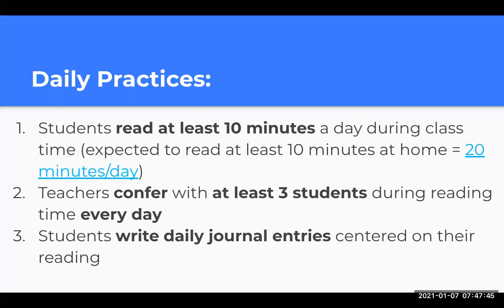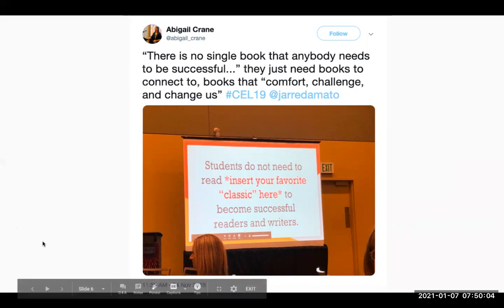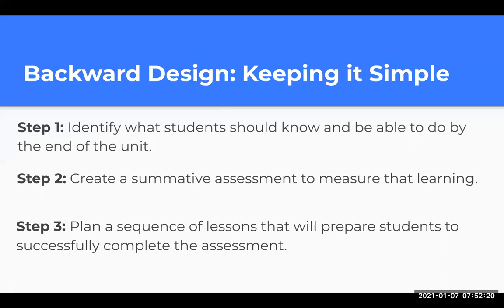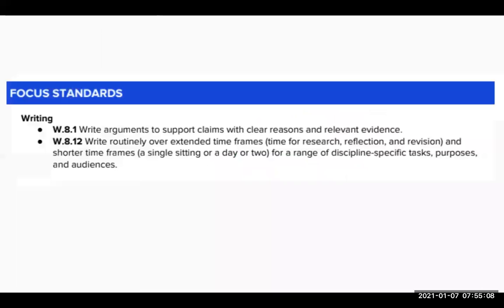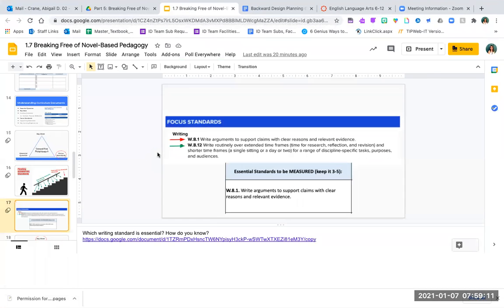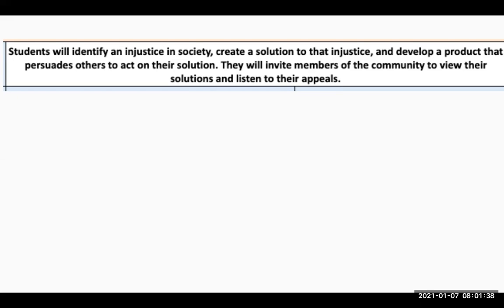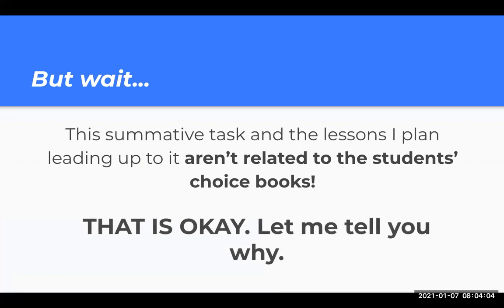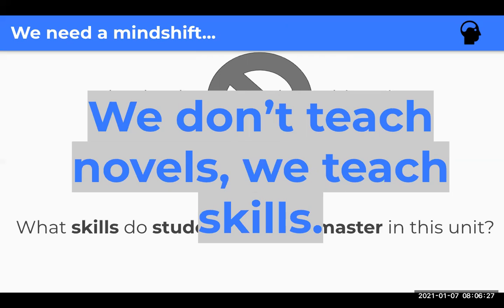Creating Passionate Readers Part 5: Breaking Free of Novel Based Pedagogy